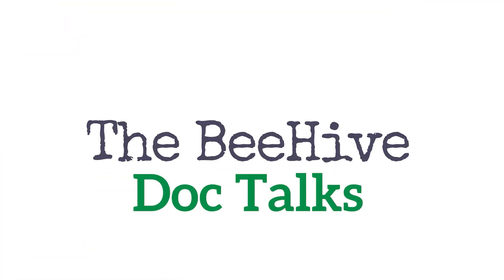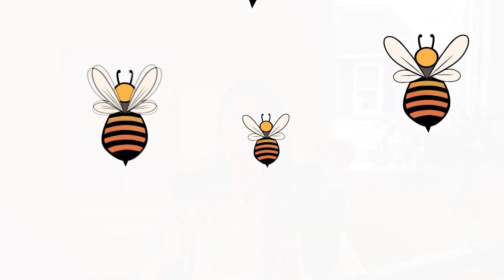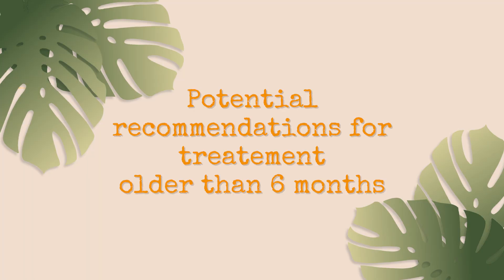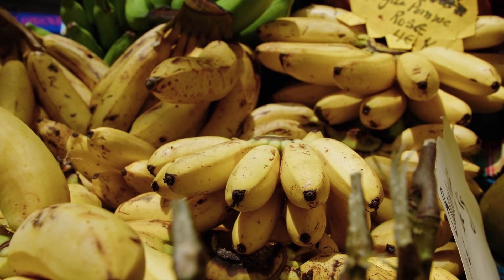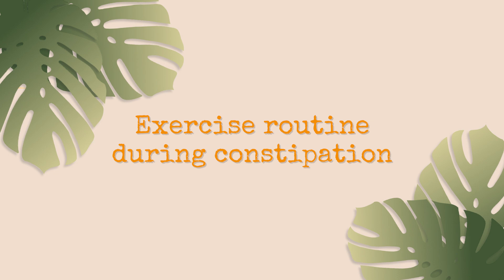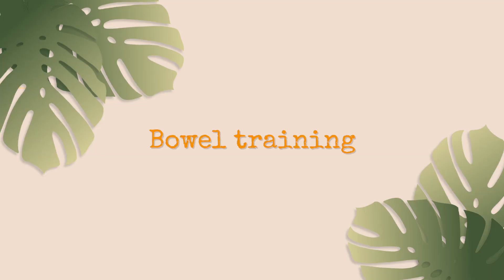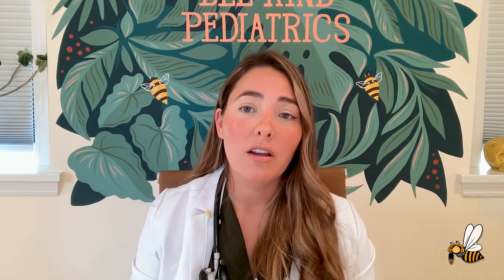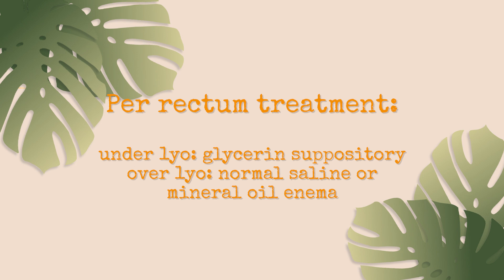Treating Constipation in Kids: A Pediatrician's Guide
In this week's episode of Beehive Doc Talks, Dr. Blair Rolnick discusses the management and treatment of functional constipation in children. She emphasizes that constipation treatment is effective but requires up to two months to see significant results. Dr. Rolnick explains the physiological process of constipation, highlighting how prolonged stool retention can desensitize the rectum’s ability to signal the need for a bowel movement.

She recommends dietary adjustments and incorporating juices like apple, pear, and prune, which contain sorbitol that aids bowel movement. Dr. Rolnick also advises on the importance of bowel training, appropriate pharmacotherapy, and debunking common myths regarding hydration and fiber intake.

00:00 Introduction
00:53 How to approach constipation
01:11 How constipation occurs
02:58 Two months to resolve
03:17 Treatment recommendations
05:14 Reducing cow's milk
06:23 Normal exercise
06:42 Bowel training
08:00 Pharmacotherapy
09:52 When to use enemas
12:17 Constipation myths
14:06 Conclusion

Being a parent comes with a lot of questions. Is this normal? Am I doing a good job? (The answer is yes by the way). This podcast is here to provide support and guidance based on medical literature and best practice guidelines. As a mother herself, Dr. Blair Rolnick knows how hard it is to find answers and advice based on research that you can trust. As a pediatrician with specialty training in pediatric emergency medicine and a certified lactation consultant, she brings specialist training to the table and seeks to use strong medical evidence to empower parents on their journey through parenthood.